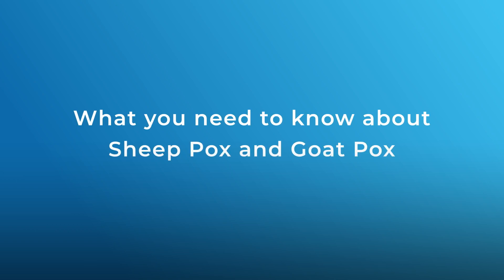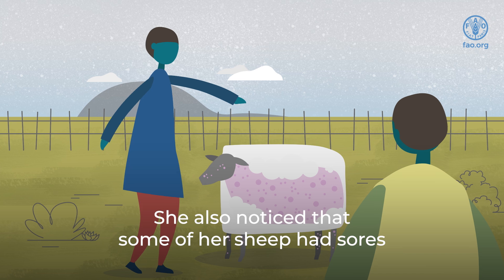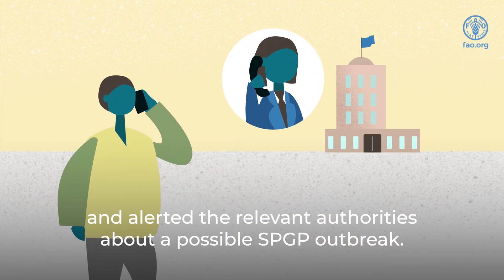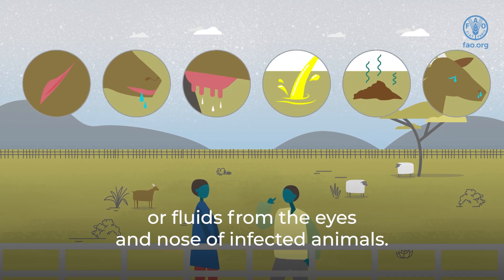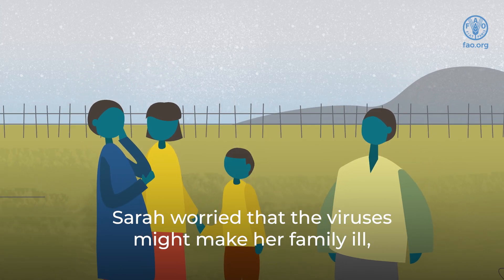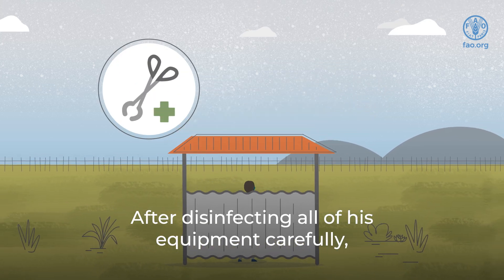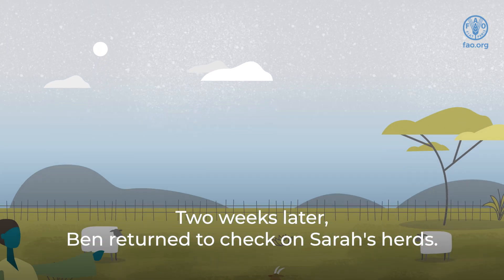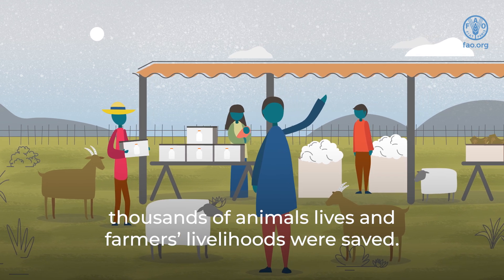What you need to know about sheep pox and goat pox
This video was produced by the European Commission for the control of Foot-and-Mouth disease (EuFMD) to raise awareness about sheep pox and goat pox. It outlines the symptoms, actions to be taken and general information about the disease. SPP and GTP are highly contagious, notifiable, pox-diseases of small ruminants with high mortality and morbidity rates. An outbreak can cause significant production losses.